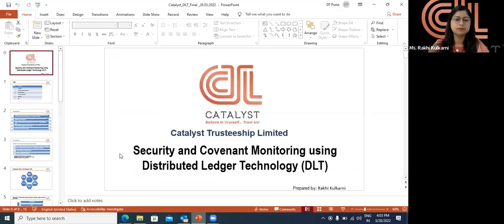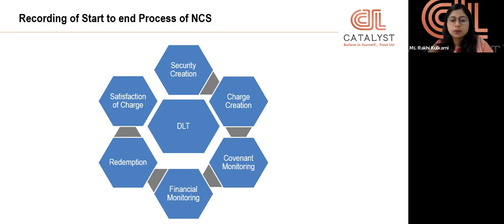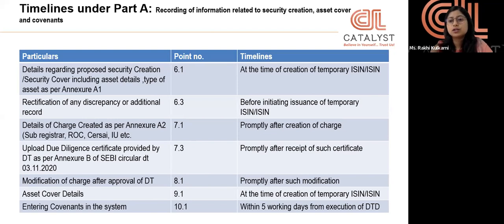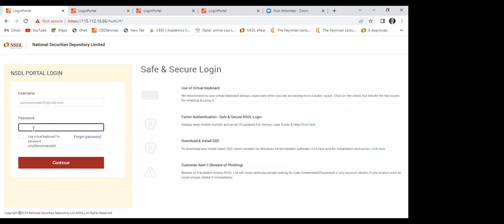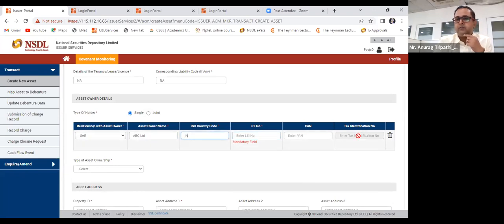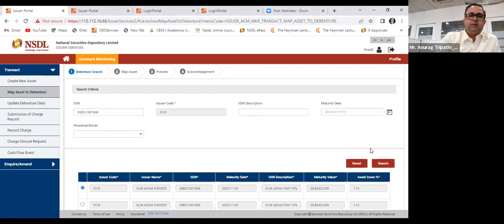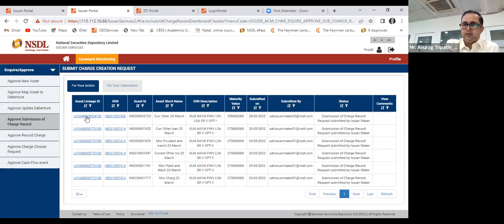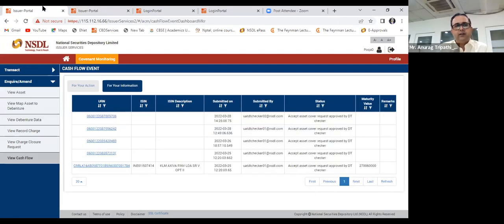Webinar by Catalyst Trusteeship Ltd on 'Distributed Ledger Technology'